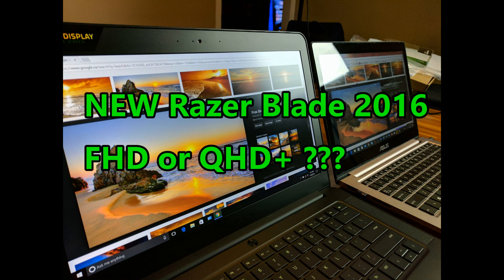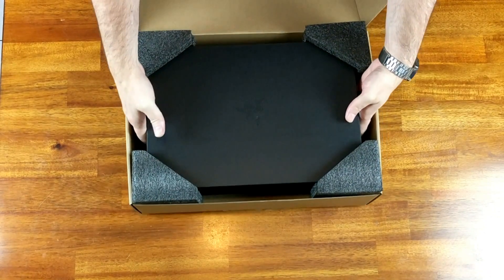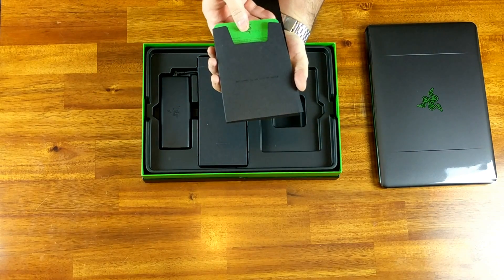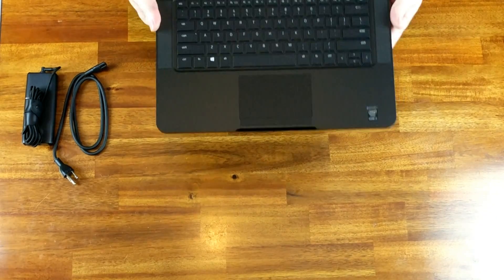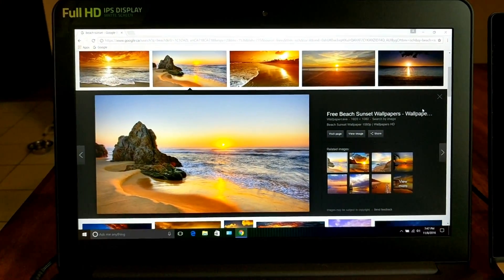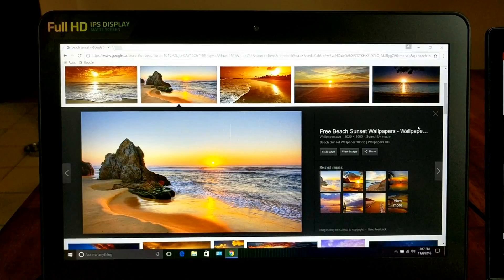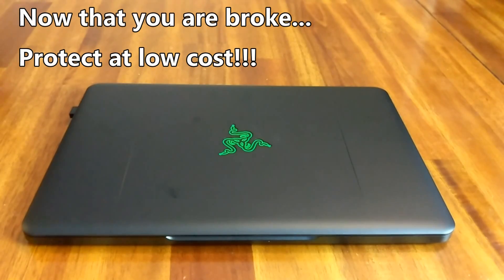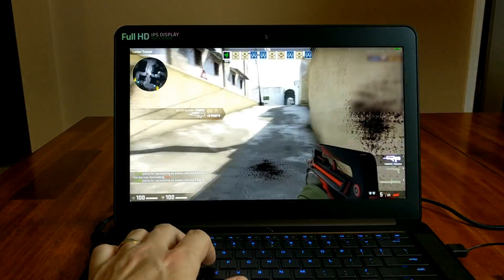New Razer Blade 2016 : FHD or QHD+ ???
Comparison side by side of the New Blade 2016 FHD screen next to a QHD+ ...   to help you decide if 300 USD$ additional to get Razor QHD+ is justified or would better suit your needs. (Jump to minute 5:00 to go straight to side by side screen comparison).

Quick unboxing and overview of the New Razer Blade 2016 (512GB and FHD).

Protect your investment with an Amazon Basics 14-INCH laptop sleeve. It fits like a glove and will save you money.